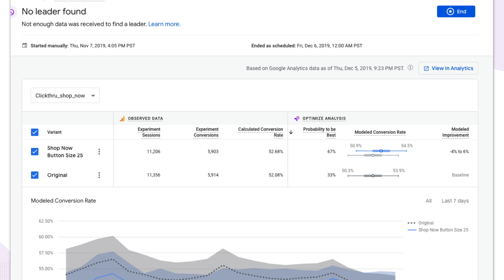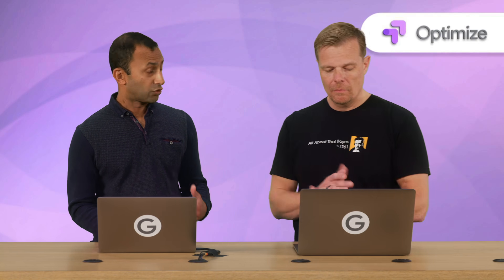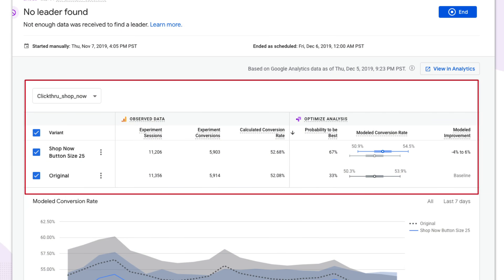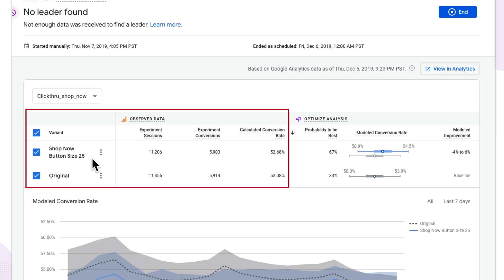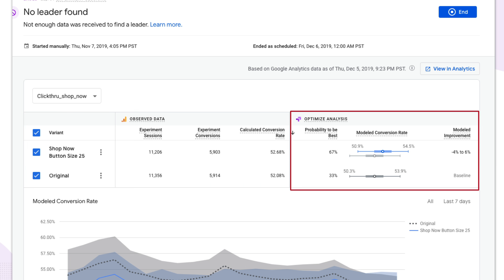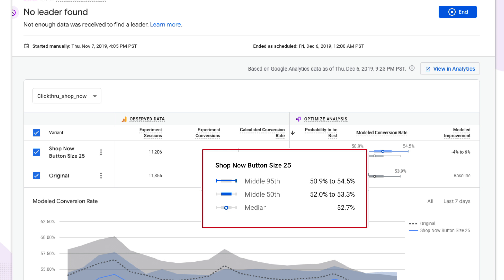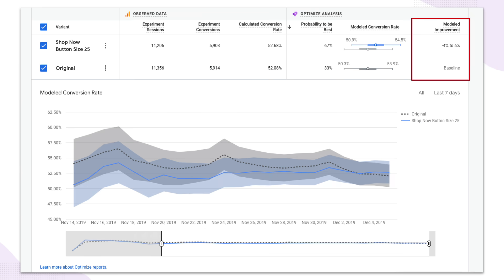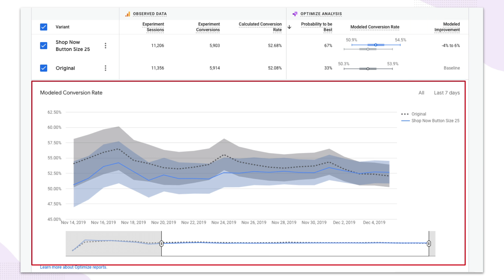Analyze your Optimize reports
In this video you'll learn where to find your Optimize reports and how to interpret the results. In a few minutes you'll be able to make decisions quickly based on how your experience performed.

For all things testing and personalization check out the Optimize resource Hub